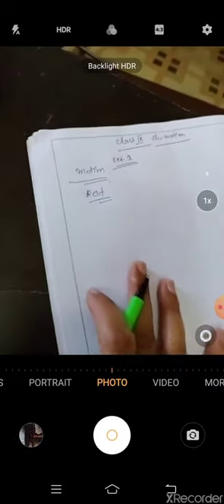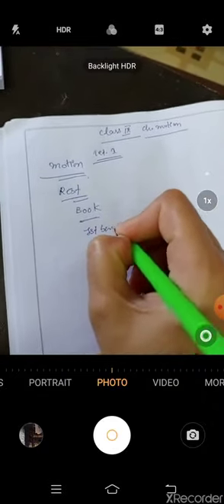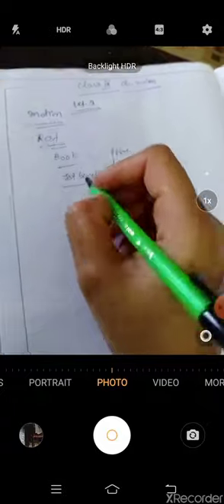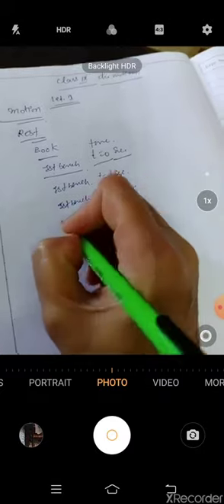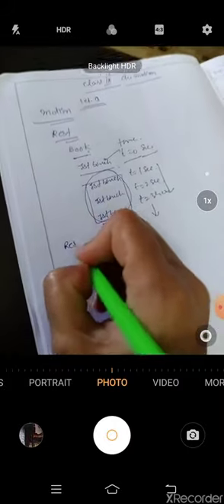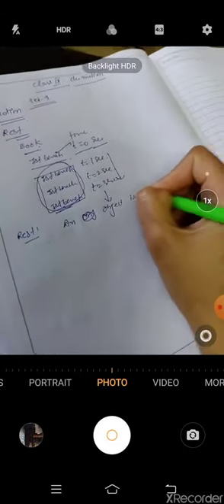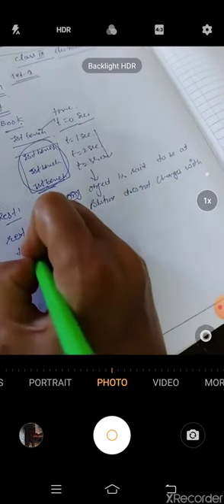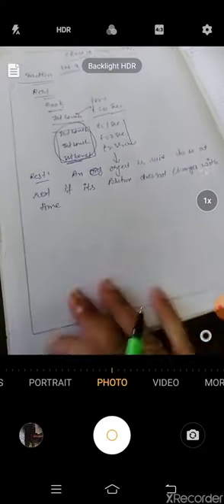#01 Grade 9 Chapter Motion of Physics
Go through the video and find topics on:
Motion,
Rest,
Point of reference,
Rest and Motion are relative,
Describing Motion,
Scalar Quantities,
Vector Quantities,
Physical Quantity,
Distance,
Displacement,
Units of measurement,
Speed,
Instantaneous,
Speedometer,
Uniform Speed,
Velocity,
Acceleration,